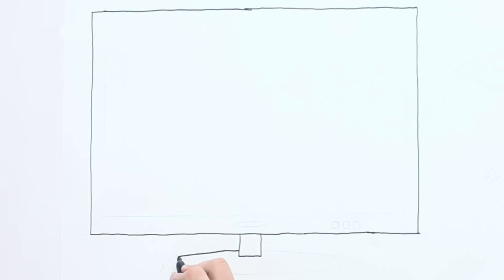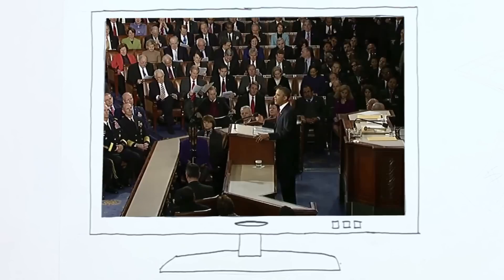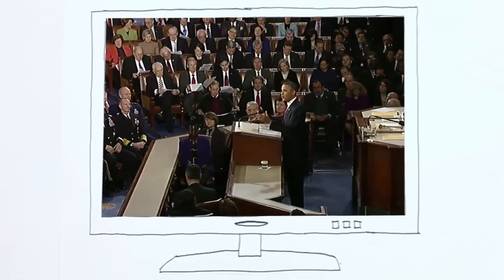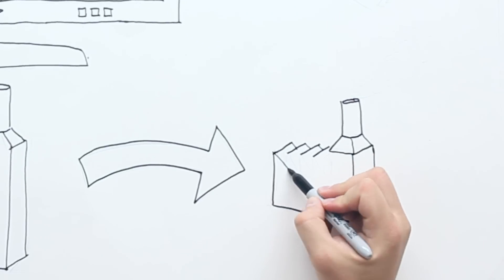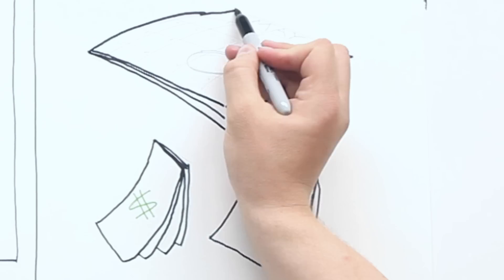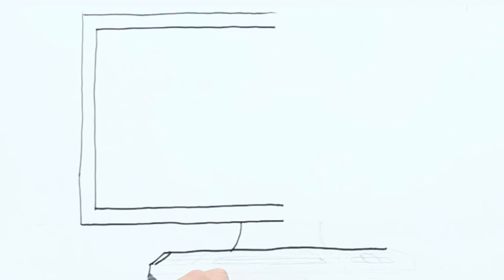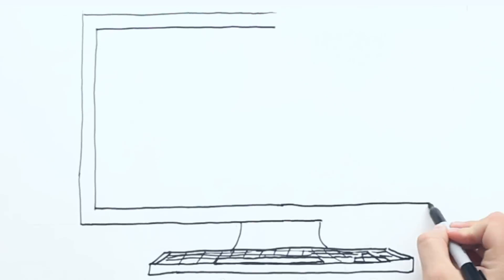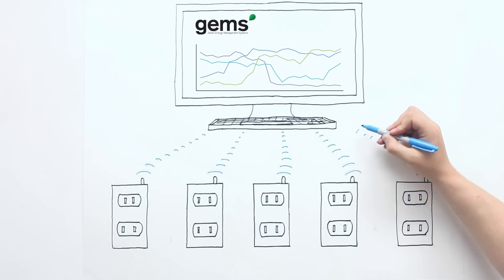Green Energy Management Systems (GEMS) - Video Pitch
Green Energy Management Systems (GEMS) helps people make smarter decisions on how they use energy. With a patent-pending distributed sub-metering solution, GEMS enables users to see and understand when, where, and how they are using power through real-time visualizations and a personalized online portal offering suggestions on how to use electricity more efficiently. Starting by helping industry and manufacturing green their operations and lower bottom lines, GEMS can make a huge local impact and spread to helping schools, hospitals, and home owners all understand and control how they use their power. GEMS is all about smarter decisions for smarter energy.